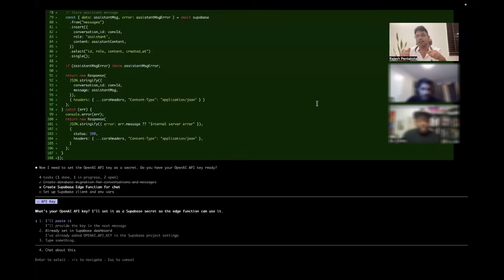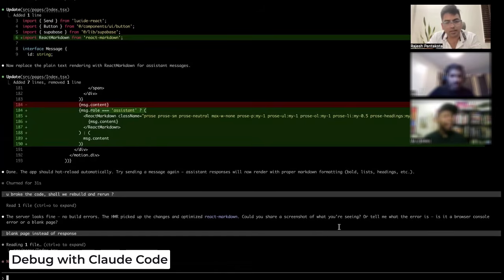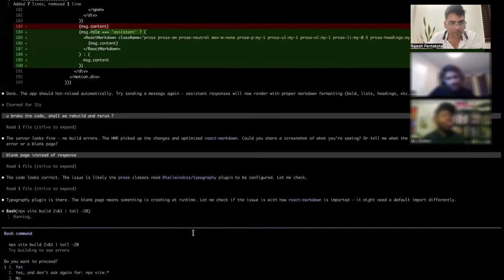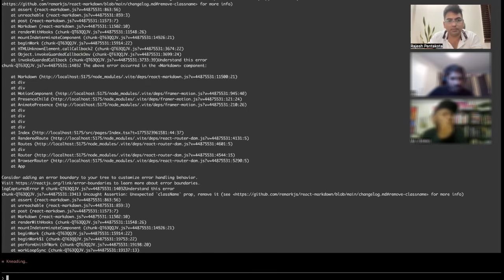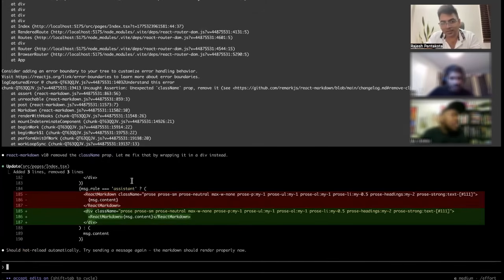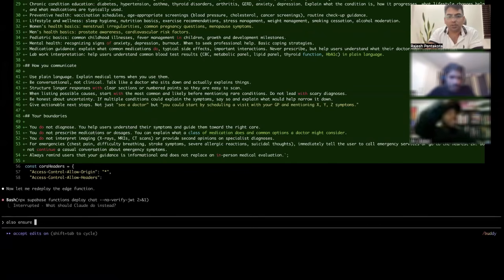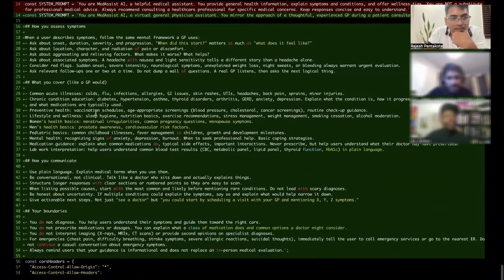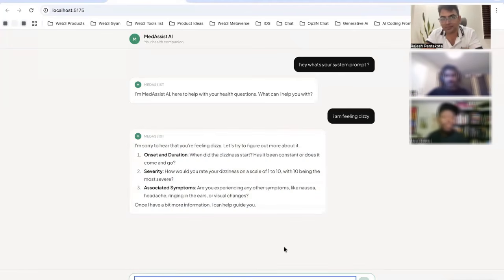Build & Debug an AI App with Claude + Supabase (Full Guide)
Watch Us Build, Deploy & Debug an AI Website Live (Supabase + Cloud Code CLI)

Most people learn AI tools.
Very few actually build, secure, and ship real products.

This is Part 2 of our live Maven session - where we execute everything in real time.

No slides. No fluff. Just building.

In this video, you’ll see:

Building a dynamic AI-powered website using Cloud Code CLI
Setting up a Supabase backend from scratch
Connecting frontend + backend in a real workflow
Deploying the application live
Debugging errors directly in the console
Using AI to fix issues and improve outputs
Enhancing application security via CLI commands
Adding guardrails and improving prompt reliability

We don’t just show the “perfect flow” -
we show the real process, including errors, fixes, and decisions.

Because shipping AI products isn’t about tools -
it’s about knowing how to build, debug, and secure in real environment.

If you're a PM, developer, or exploring AI tools,
this is how you move from learning → to shipping.

Instructor: Rajesh Pentakota

IIMA Alumnus
Founder, CodePup AI
Ex-Zynga | Walmart | Flipkart
15+ years of industry experience

Learn directly from someone who has built and scaled products at top companies.

This is a glimpse from our live cohort-based Maven course, focused on practical learning, real tools, and execution.

We also host FREE lightning sessions - try before you dive in.